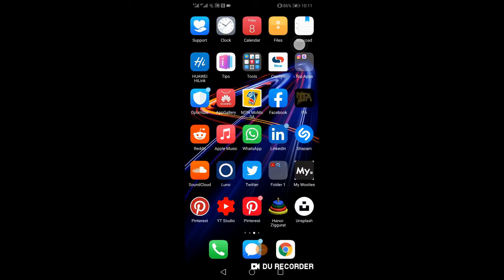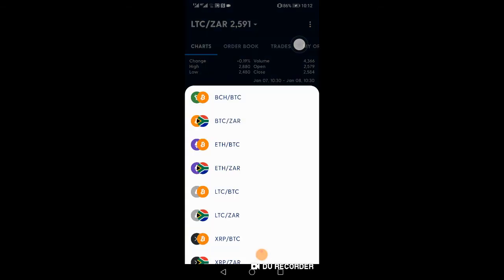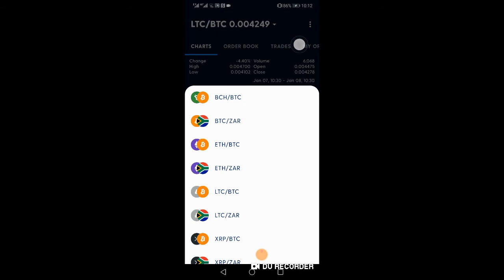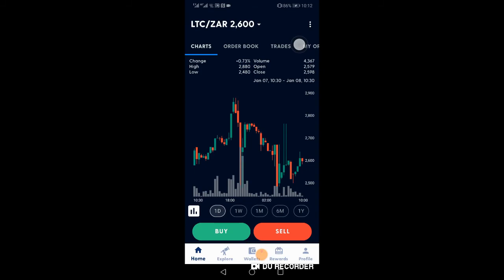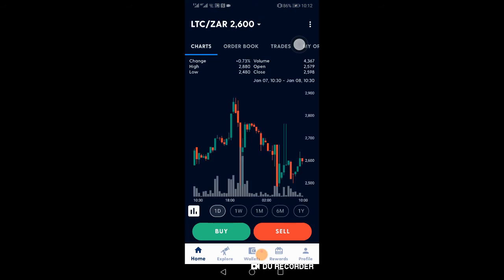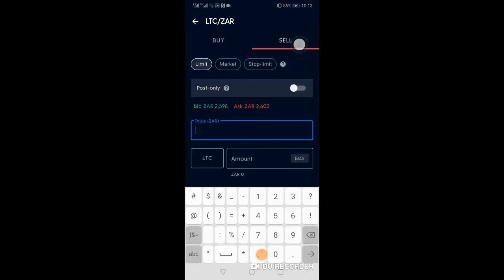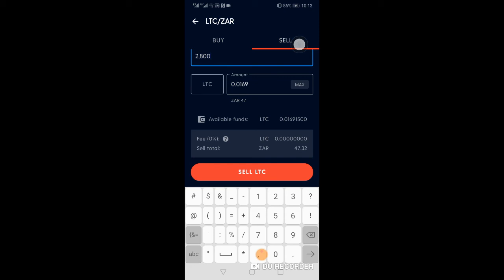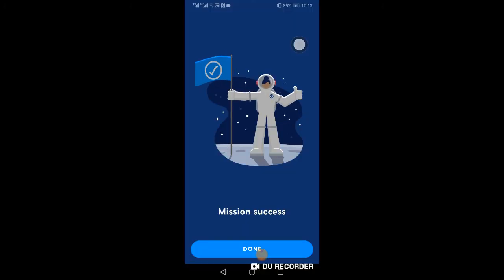how to buy and sell bitcoin or lite coin using your mobile phone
to sign up for Crypto.com and we both get $25 USD :)

thanks